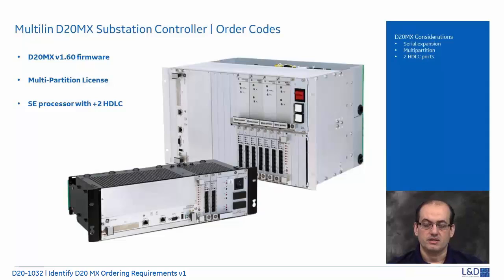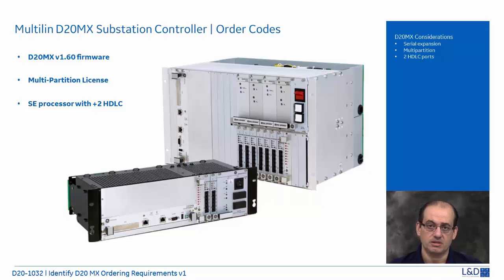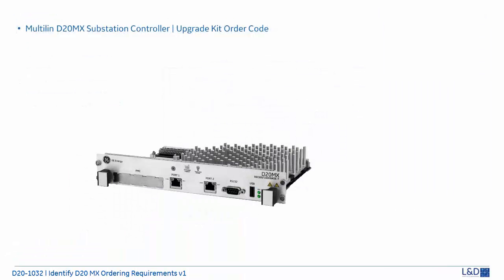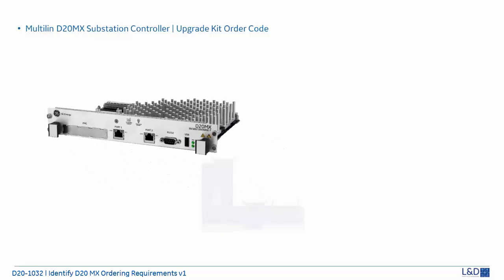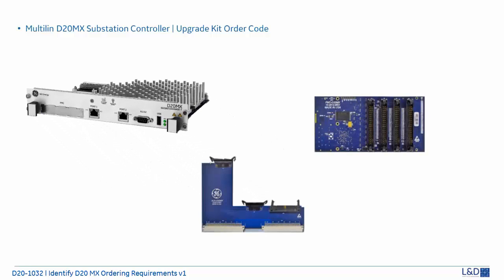D20-1032 l Identify D20 MX Ordering Requirements v1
This video covers how to order a D20 MX